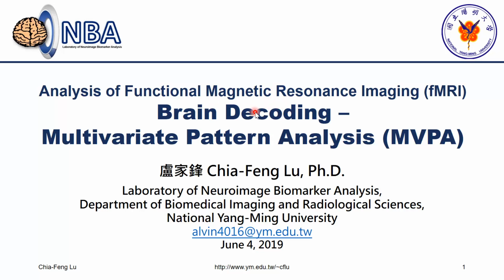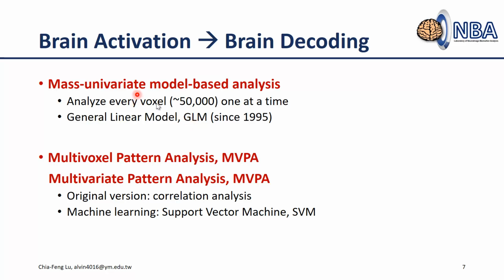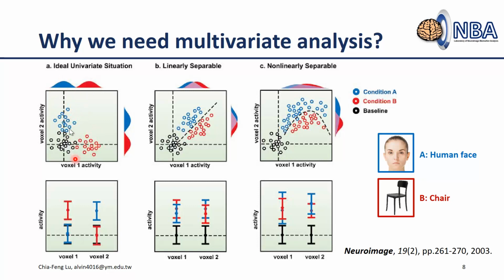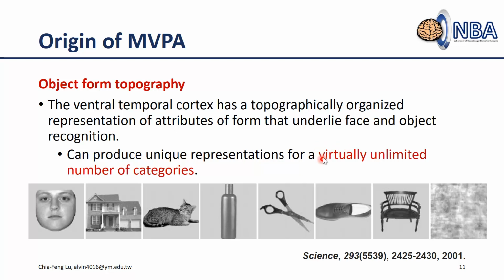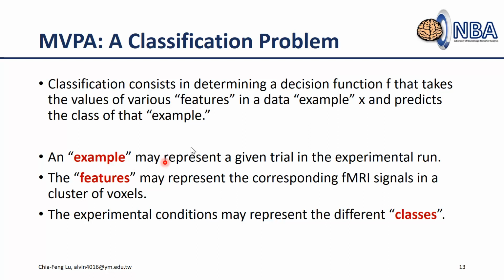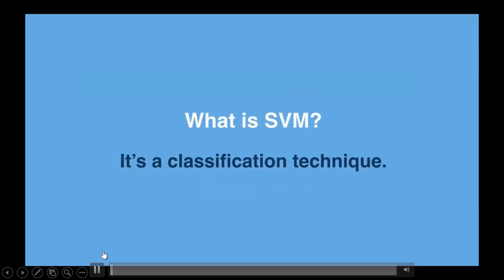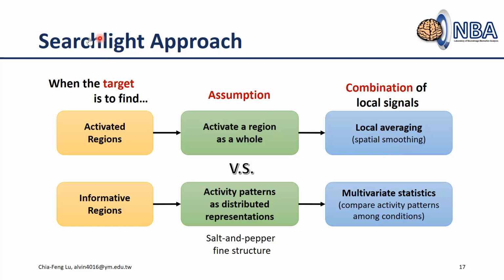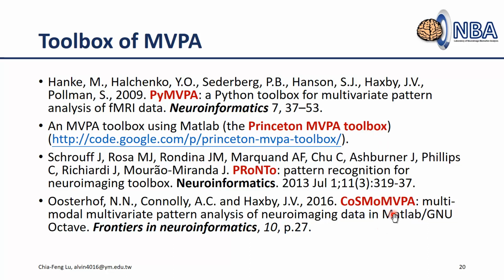[2019.06.04 Lesson15-session1]Brain Decoding - MVPA